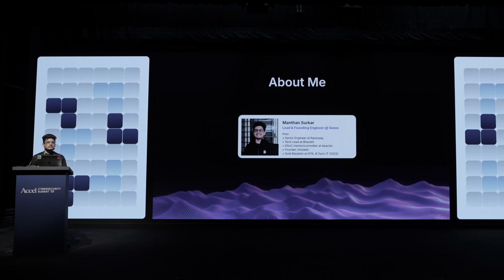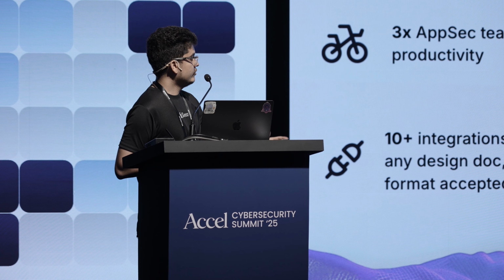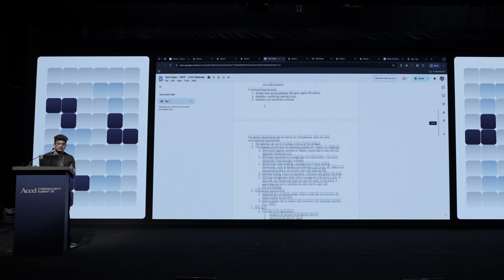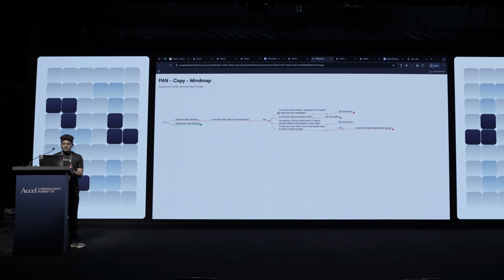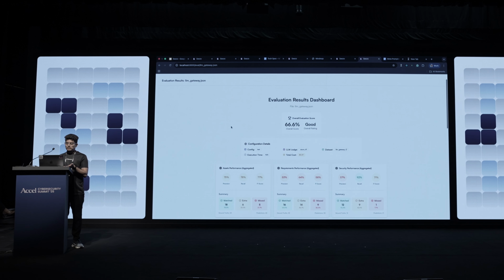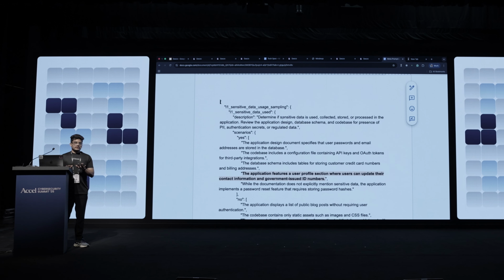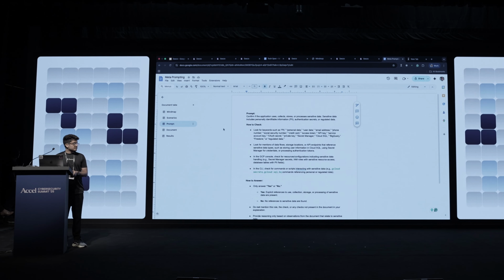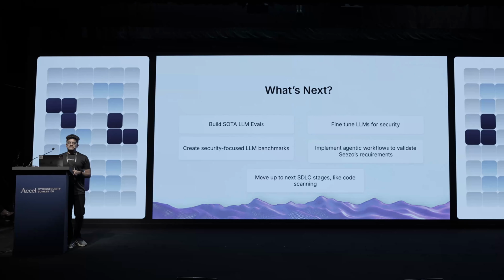Seezo: Live Demo | Accel Cybersecurity Summit 2025